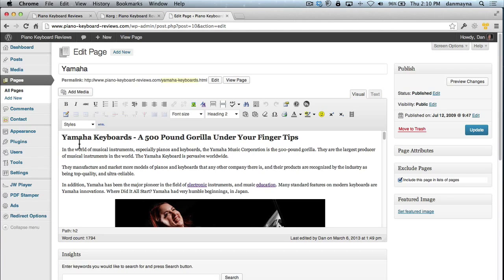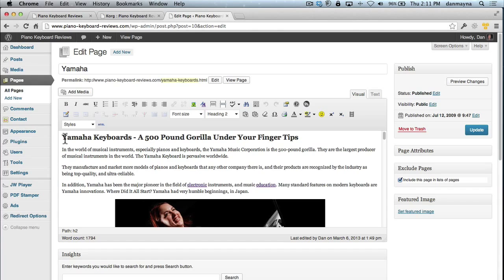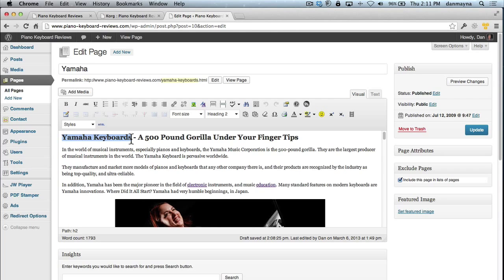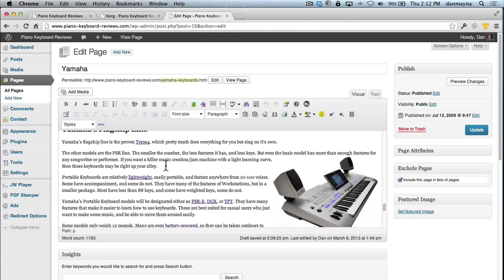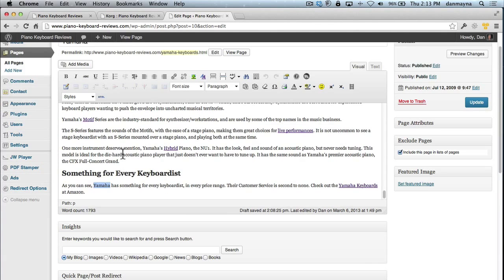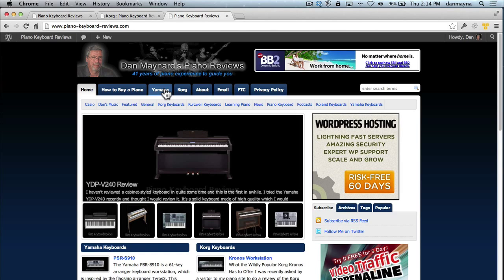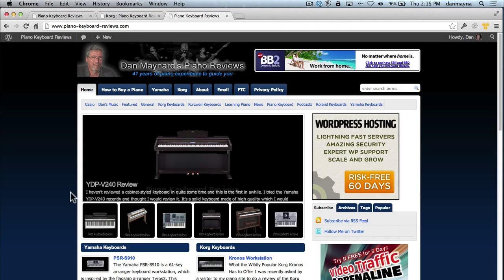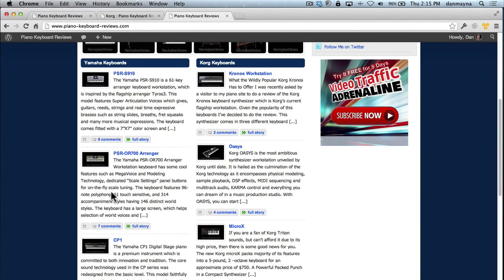Video Course Wordpress Seo 02 On Page Optimization